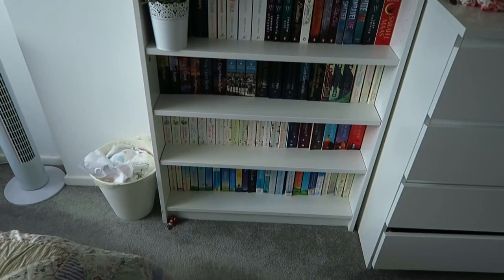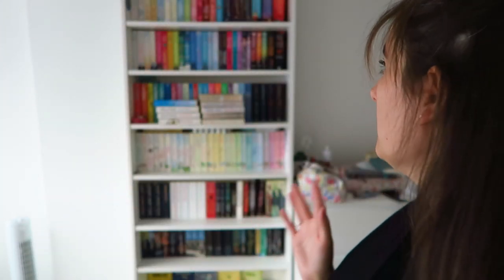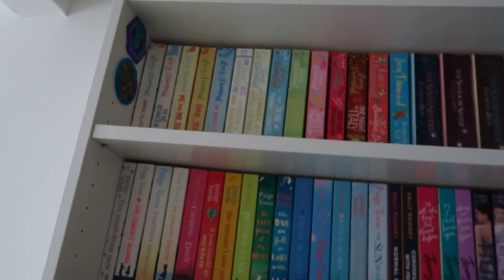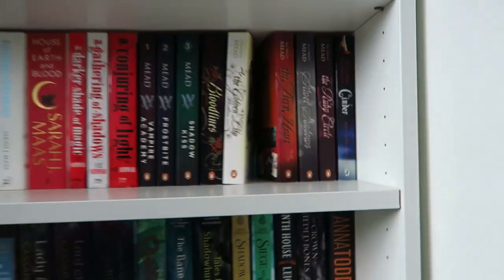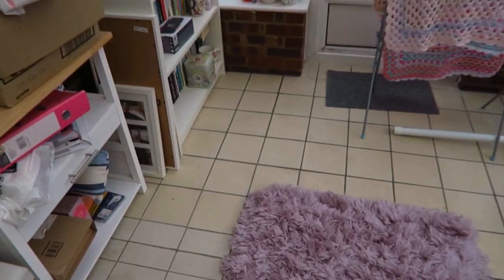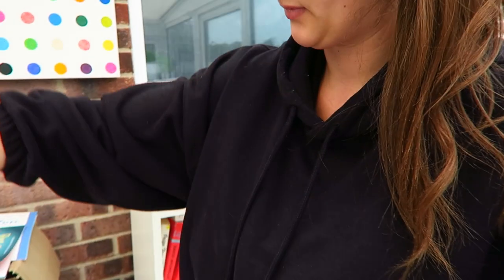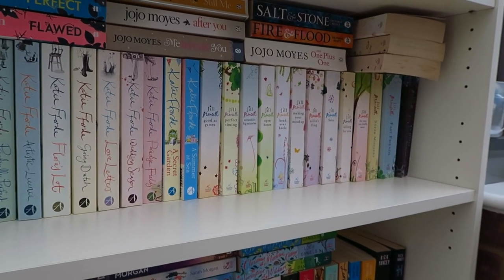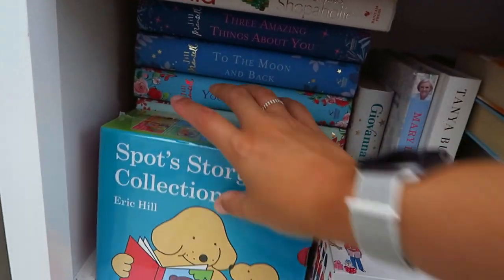Organise My Bookshelves With Me | Phoebe & Me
♡ BUMP THE QUALITY TO 1080P ♡

Hi everyone,

Today I'm back with a bookshelf organisation! Haven't done one of these for a while and really needed a good sort out to find a place for the new additions from my birthday! Hope you all enjoy!

Jess
xxx

ABOUT US

Hiya! I'm Jess, 27, mum to P, 5 & baby Florence, born March 2020. I'm a wife to Neil, 31. We live in Norwich and have a little cat called Roo (we call her wirlie) On my channel you can expect to find daily vlogs, book chat, hauls & general mum life! If you would like to work with me, then please get in touch by emailing me. ♡